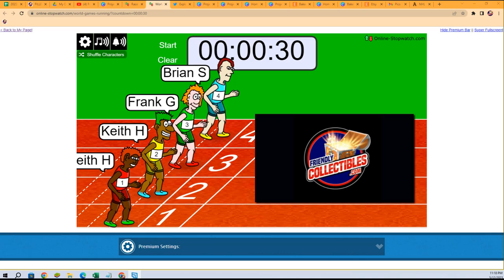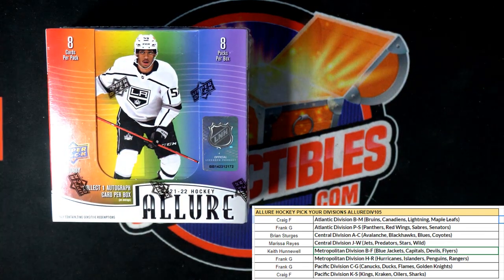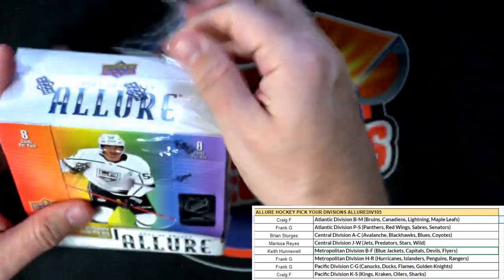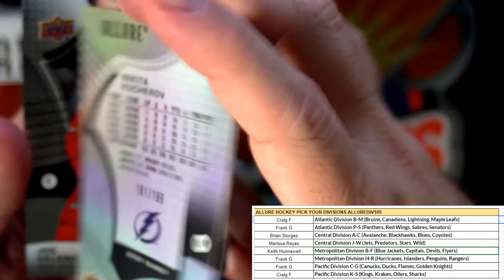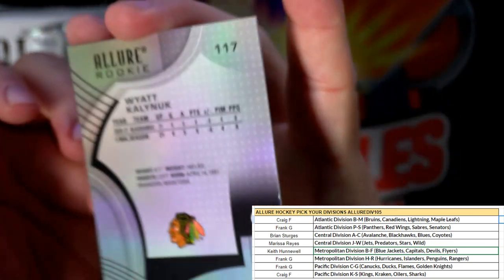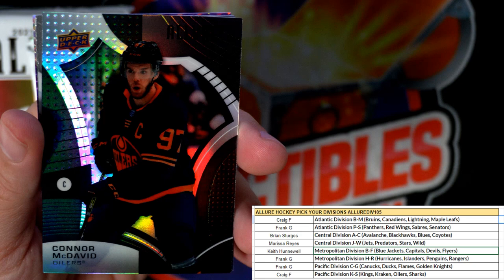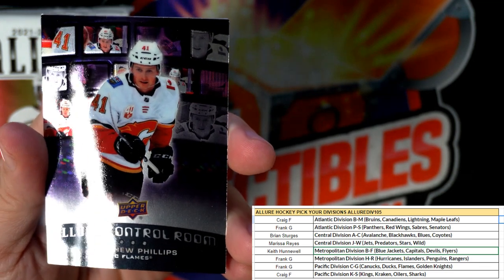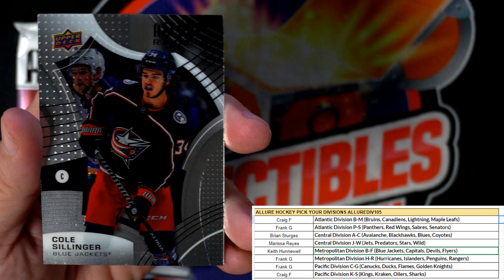202122 Upper Deck Allure Hockey ID ALLUREDIV105